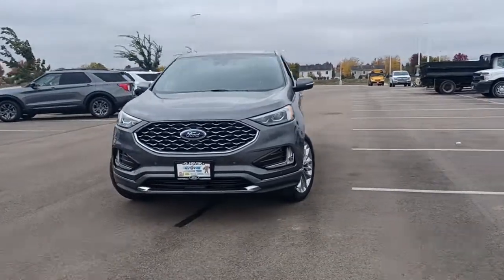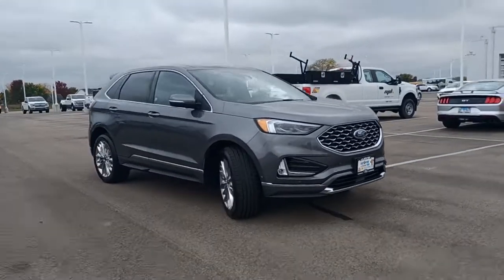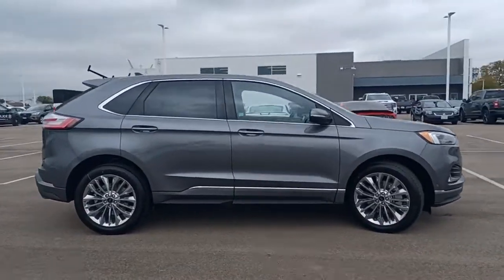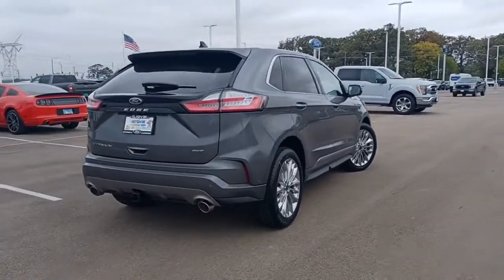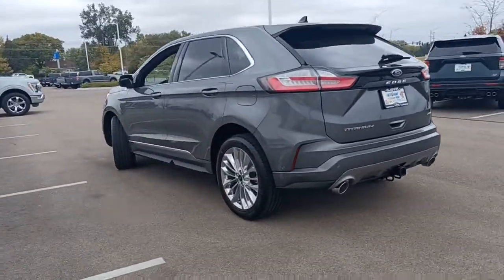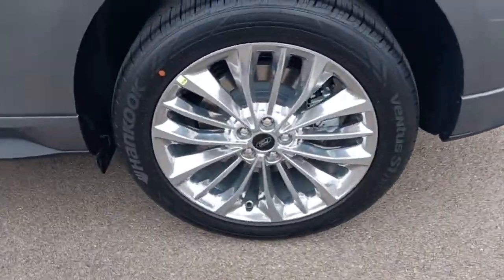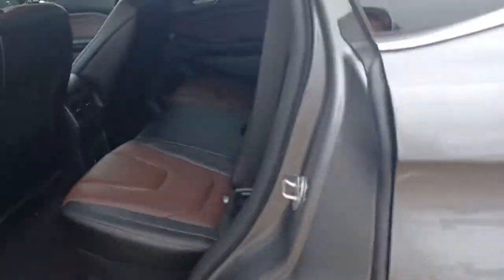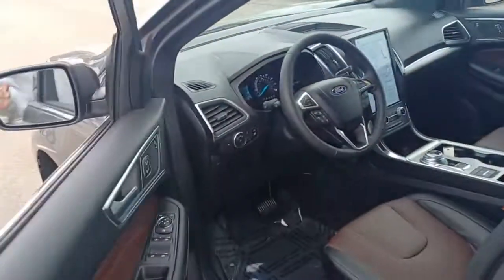2022 Ford Edge Sandwich, Oswego, Yorkville, Plano, IL 73295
Carbonized Gray Metallic New 2022 Ford Edge Titanium available in Sandwich, Illinois at Gjovik Ford. Servicing the Oswego, Yorkville, PLano, IL area.

Gjovik Ford
2600 US Rt 34 E

Scores 28 Highway MPG and 21 City MPG! This Ford Edge delivers a Intercooled Turbo Premium Unleaded I-4 2.0 L/122 engine powering this Automatic transmission. TRANSMISSION: 8-SPEED AUTOMATIC W/SELECTSHIFT -inc: Active Transmission Warm-Up (STD) TITANIUM ELITE PACKAGE -inc: painted body color front bumper w/bright chrome inserts Wheels: 20 Polished Aluminum Tires: 245/50R20 AS 3D Diamond Instrument Panel Appliques Bright Chrome Accents & Surround Upper Grille 3D Diamond Front Console Surface Area Enhanced Active Park Assist parallel park park out assist reverse perpendicular parking forward and reverse and side sensing systems PANORAMIC VISTA ROOF -inc: power open/close w/power shade Standard single 2nd row LED dome reading light replaced w/2 single lights Switch located in each grab handle pocket.*This Ford Edge Comes Equipped with These Options *CLASS II TRAILER TOW PACKAGE -inc: trailer sway control SelectShift capability and steering wheel mounted paddle shifters  FRONT LICENSE PLATE BRACKET EQUIPMENT GROUP 301A -inc: Power Tilt/Telescoping Steering Column w/Memory Evasive Steering Assist Adaptive Cruise Control w/Stop & Go Adaptive LED Headlamps LED amber light blade turn signals Front 180-Degree Camera w/Split View Heated Rear Seats Lane Centering Auto-Dimming Drivers Sideview Mirror Connected Built-In Navigation 3 years of service pinch-to-zoom capability live traffic predictive destinations and route guidance Note: Navigation service requires SYNC4 and FordPass Connect (optional on select vehicles) complimentary connect service and the FordPass app (see FordPass terms for details) Customer receives a complimentary 3-year trial of navigation services when an eligible vehicle is added to members FordPass account Trial period begins w/new vehicle warranty start date At the end of the complimentary period access to connected navigation services will be discontinued Connected service and features depend on compatible AT&T network availability Evolving ENGINE: TWIN-SCROLL 2.0L ECOBOOST -inc: auto start-stop technology (STD) CARBONIZED GRAY METALLIC Wheels: 19 Luster Nickel-Painted Aluminum Trunk/Hatch Auto-Latch Trip Computer Transmission: 8-Speed Automatic w/SelectShift -inc: Active Transmission Warm-Up Tires: P245/55R19 AS BSW.* Stop By Today *For a must-own Ford Edge come see us at Gjovik Ford 12950 US route 34 E. Plano IL 60545. Just minutes away!
CARBONIZED GRAY METALLIC,CLASS II TRAILER TOW PACKAGE  -inc: trailer sway control  SelectShift capability and steering wheel mounted paddle shifters,TRANSMISSION: 8-SPEED AUTOMATIC W/SELECTSHIFT  -inc: Active Transmission Warm-Up (STD),TITANIUM ELITE PACKAGE  -inc: painted body color front bumper w/bright chrome inserts  Wheels: 20 Polished Aluminum  Tires: 245/50R20 AS  3D Diamond Instrument Panel Appliques  Bright Chrome Accents & Surround Upper Grille  3D Diamond Front Console Surface Area  Enhanced Active Park Assist  parallel park  park out assist  reverse perpendicular parking  forward and reverse and side sensing systems,ENGINE: TWIN-SCROLL 2.0L ECOBOOST  -inc: auto start-stop technology (STD),FRONT LICENSE PLATE BRACKET,EQUIPMENT GROUP 301A  -inc: Power Tilt/Telescoping Steering Column w/Memory  Evasive Steering Assist  Adaptive Cruise Control w/Stop & Go  Adaptive LED Headlamps  LED amber light blade turn signals  Front 180-Degree Camera w/Split View  Heated Rear Seats  Lane Centering  Auto-Dimming Drivers Sideview Mirror  Connected Built-In Navigation  3 years of service  pinch-to-zoom capability  live traffic  predictive destinations and route guidance  Note: Navigation service requires SYNC4 and FordPass Connect (optional on select vehicles)  complimentary connect service and the FordPass app (see FordPass terms for details)  Customer receives a complimentary 3-year trial of navigation services when an eligible vehicle is added to members FordPass account  Trial period begins w/new vehicle warranty start date  At the end of the complimentary period  access to connected navigation services will be discontinued  Connected service and features depend on compatible AT&T network availability  Evolving,MINI SPARE WHEEL  -inc: Replaces tire inflator and sealant kit  Mini Spare Tire,PANORAMIC VISTA ROOF  -inc: power open/close w/power shade  Standard single 2nd row LED dome reading light replaced w/2 single lights  Switch located in each grab handle pocket,Turbocharged,All Wheel Drive,Power Steering,ABS,4-Wheel Disc Brakes,Brake Assist,Brake Actuated Limited Slip Dif